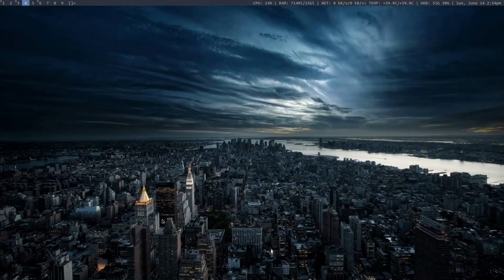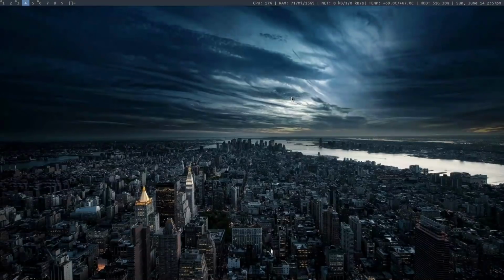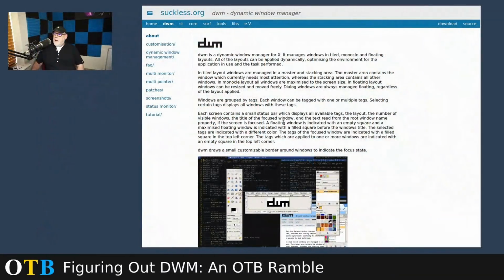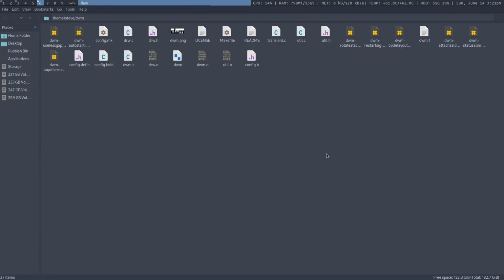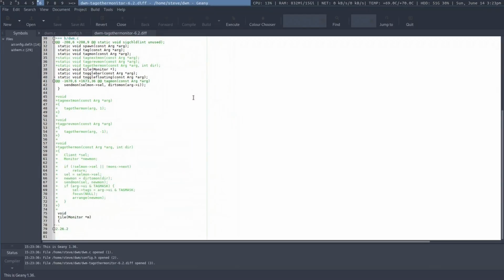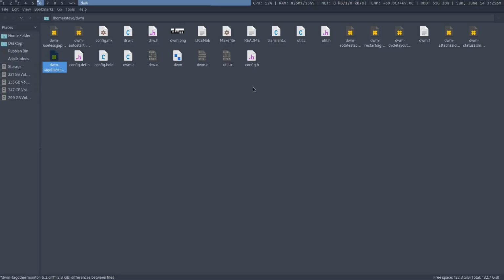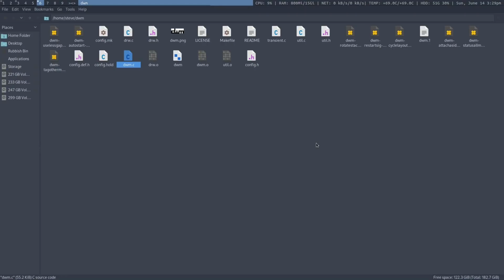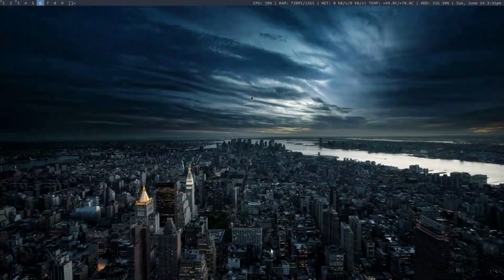Figuring Out DWM - An OTB Ramble!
This is a look at my non-programmer attempts to install and configure DWM.

It's working well, although I'm manually patching most of the changes I've applied.

Anyway, see what you think :-)